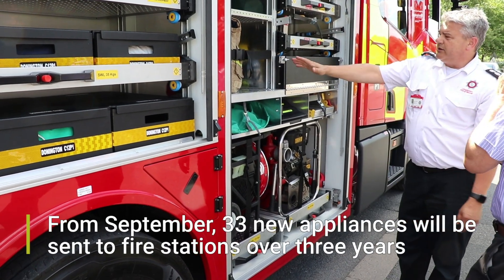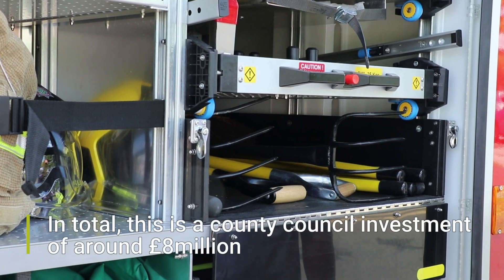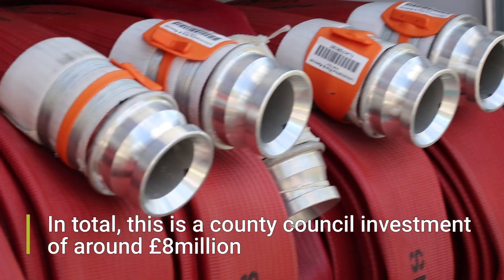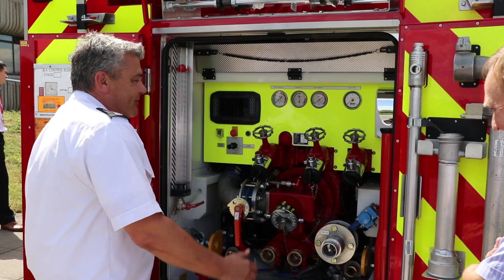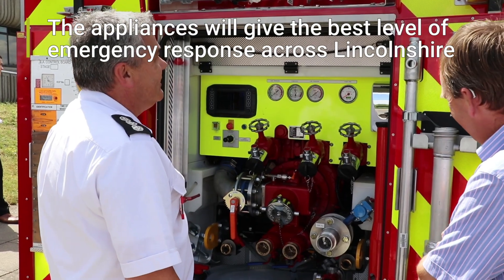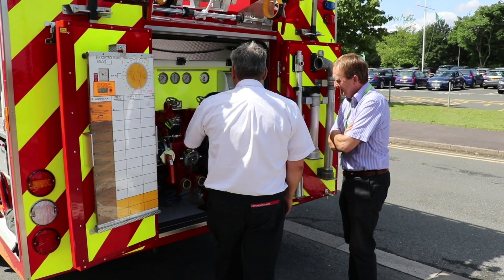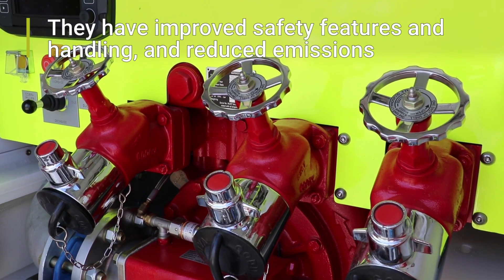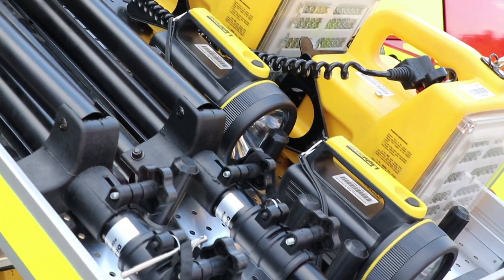Preview of Lincolnshire's new fire appliances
The first of Lincolnshire Fire and Rescue’s new fire appliances has arrived in the county ready for crews to carry out training.